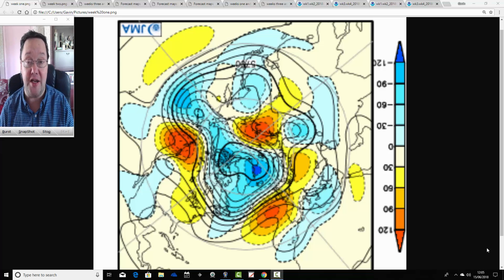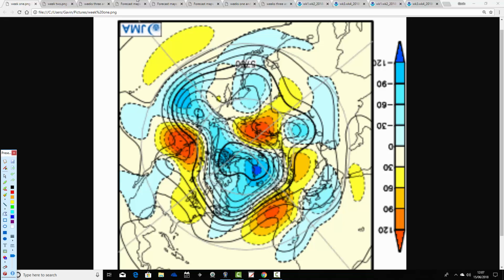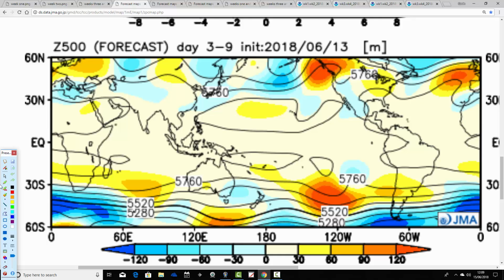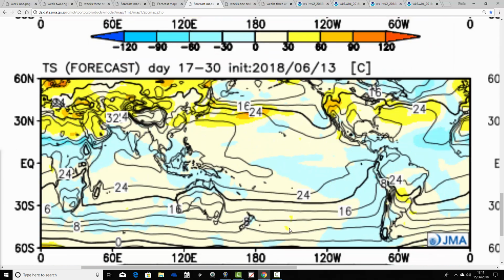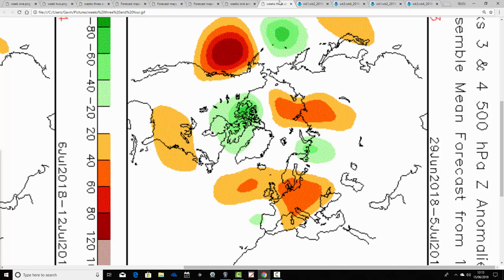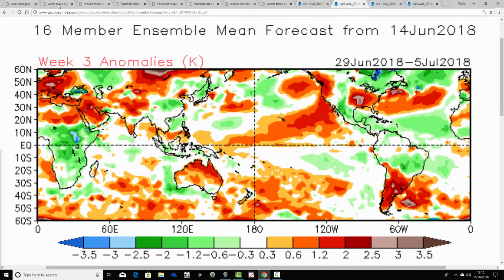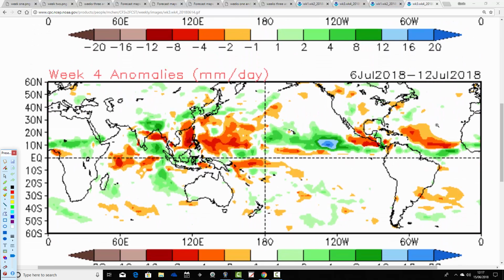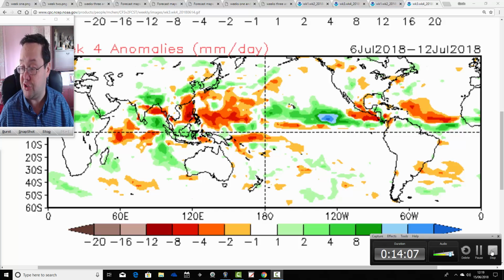Good Summer Pattern Holding Up Into July With JMA Friday (15/06/18)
Month-ahead look-ahead with the JMA and CFS V2 models taking us almost through the first half of July.